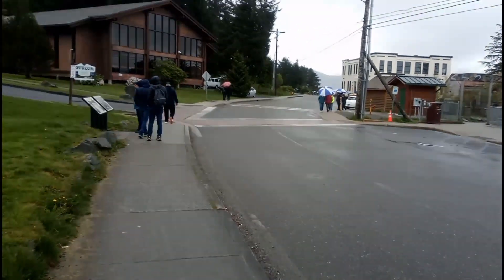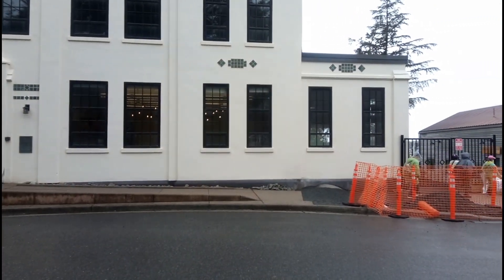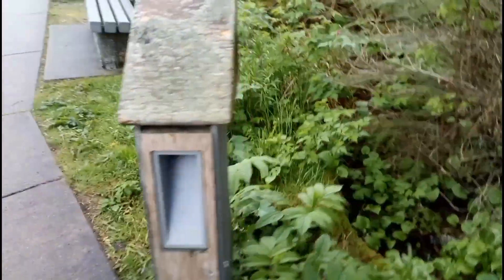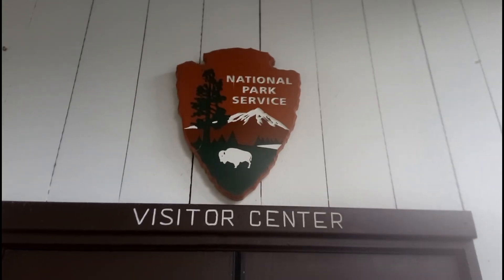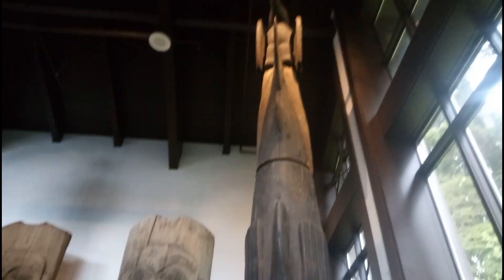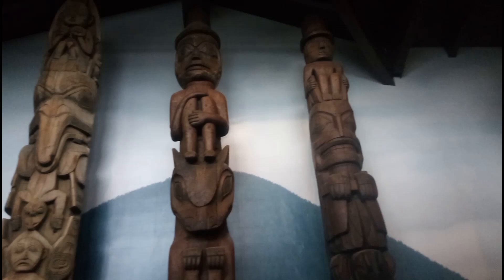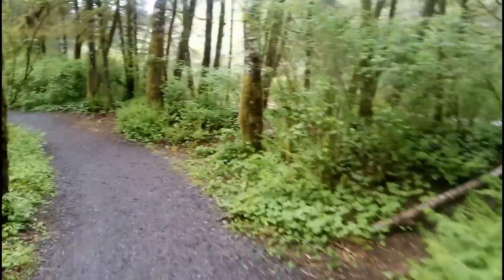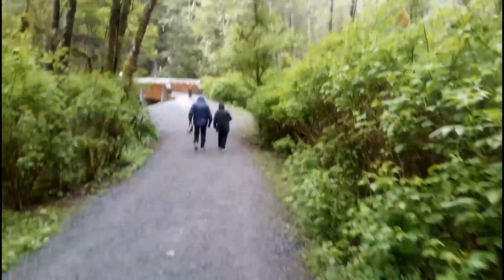Sitka, AK - My Day Trip to Sitka!